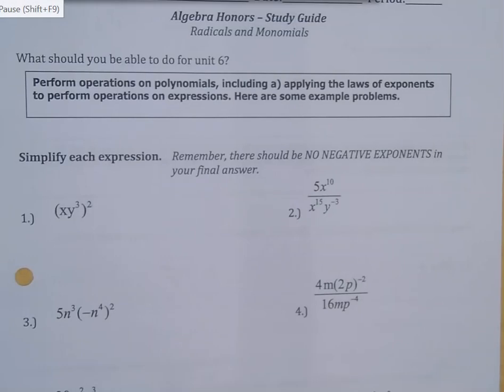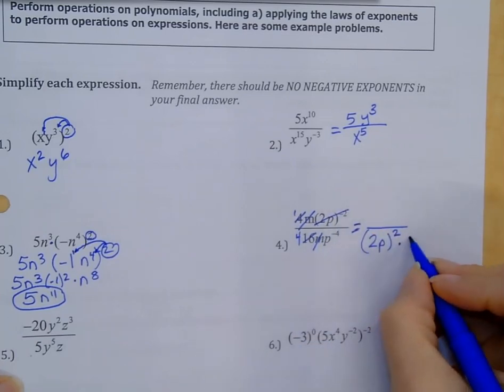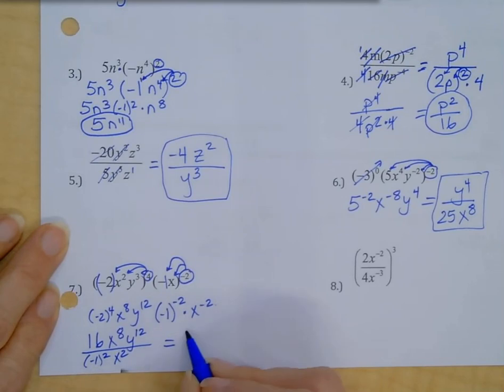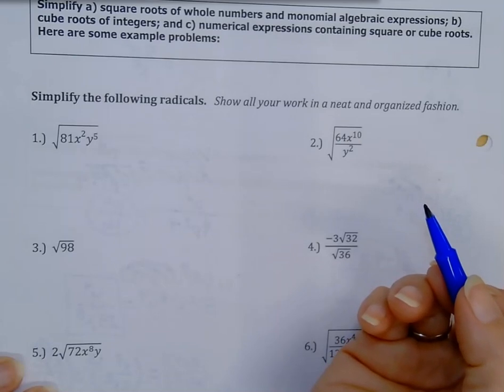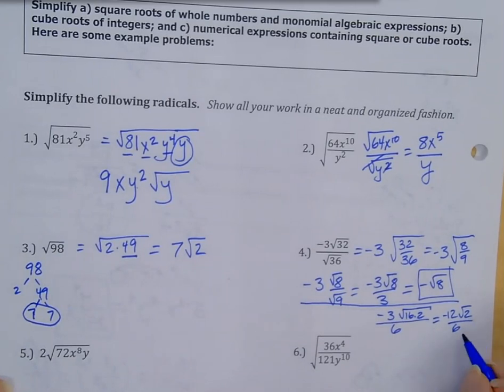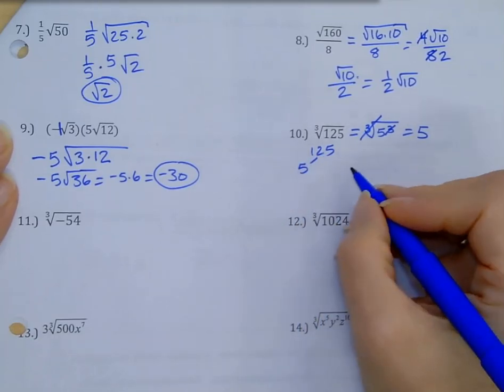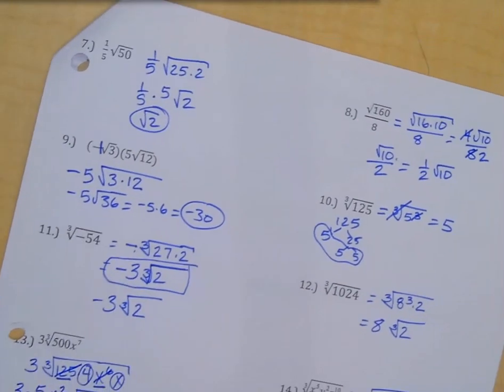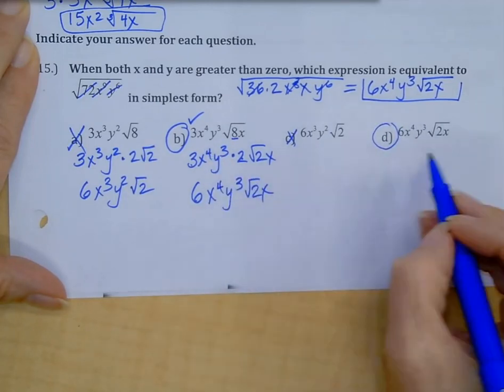U6 Study Guide KEY 2023 video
For number 15, the BEST answer is d, since it is ALL THE WAY simplified. Answer b is also equivalent, but it is not all the way simplified.